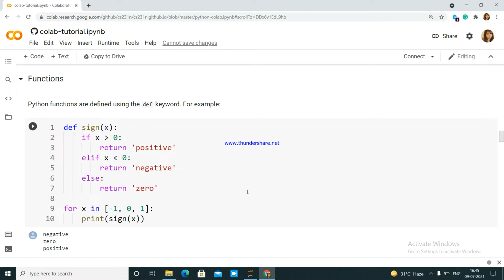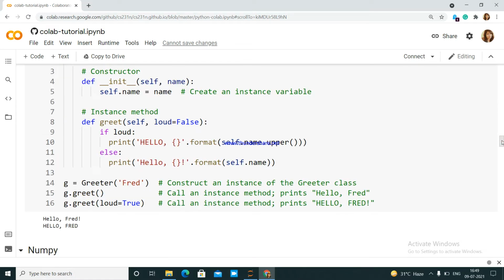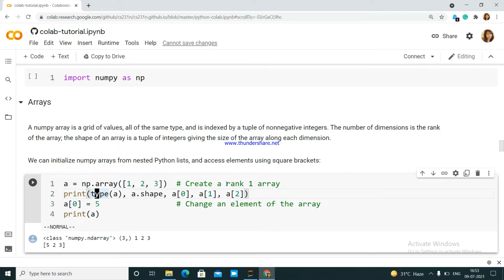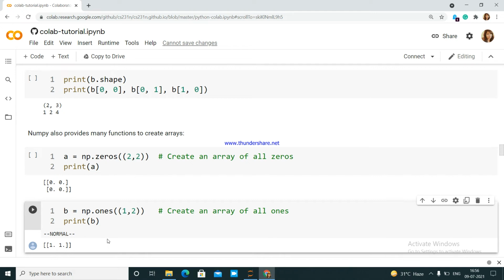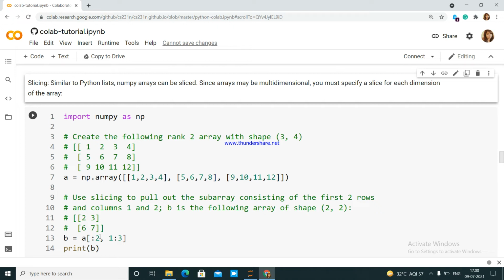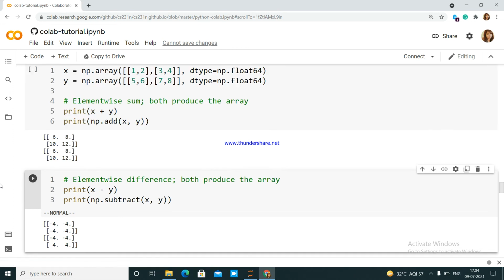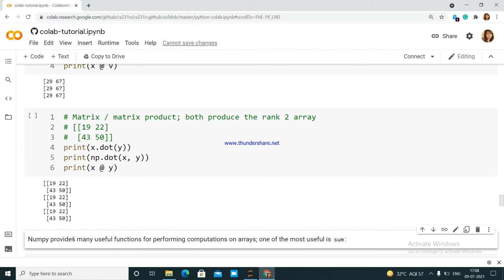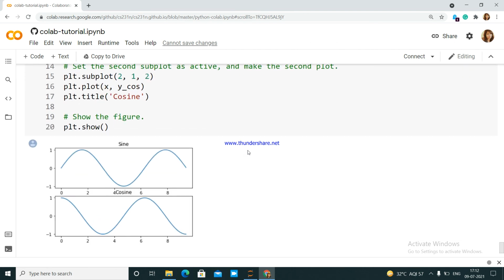Lecture 2: Introduction to machine learning with code